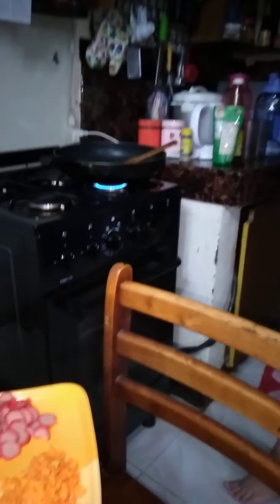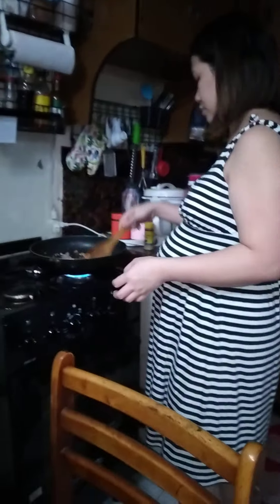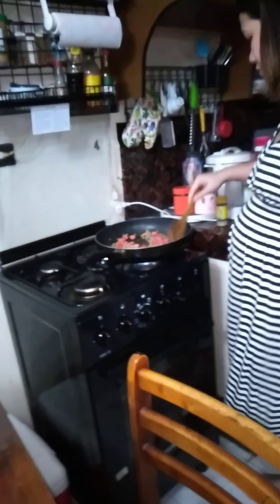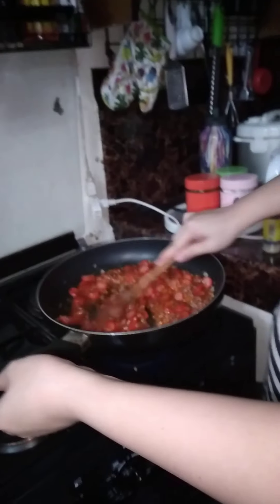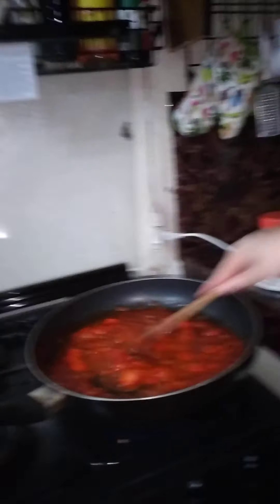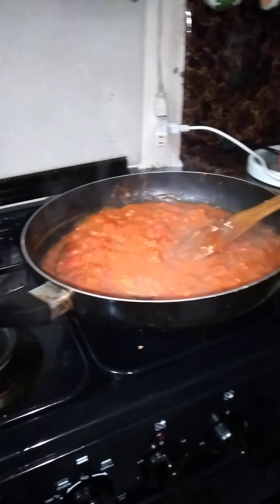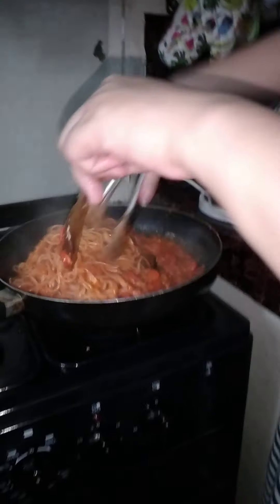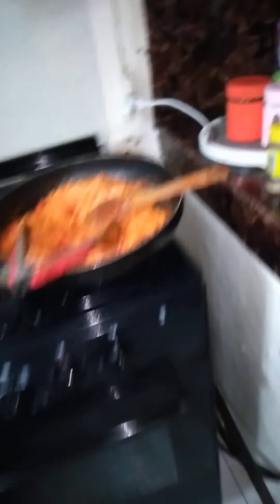Cooking spagetti with mommy